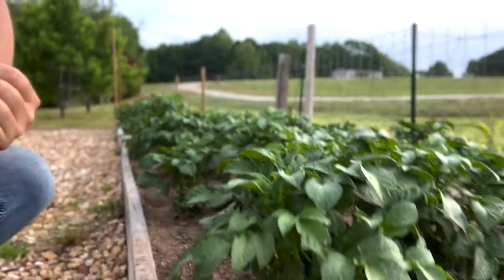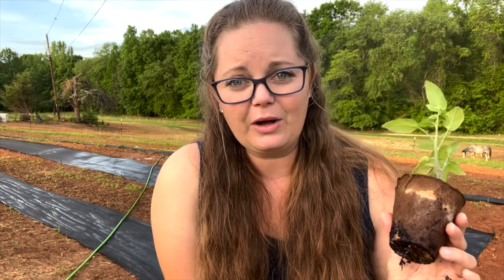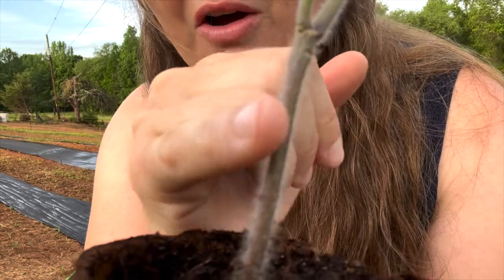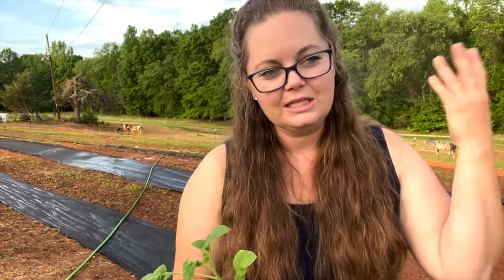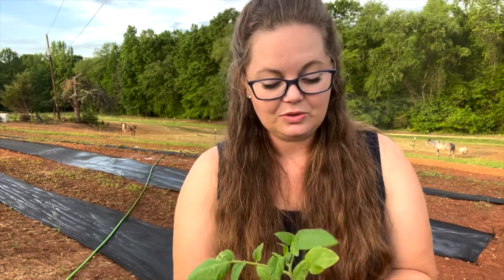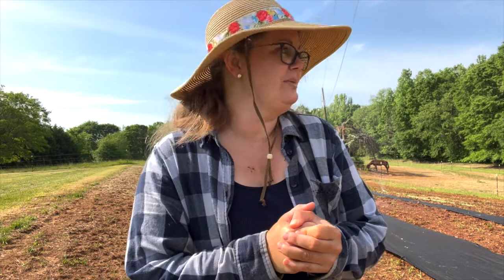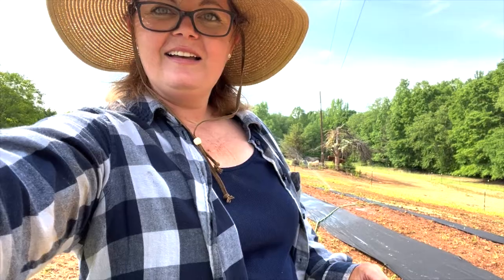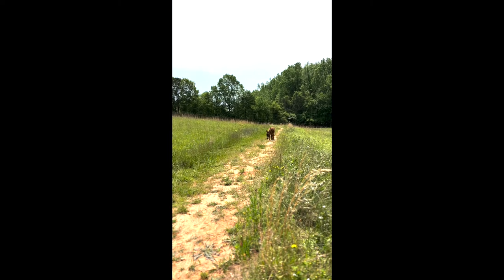Planting Tomatoes || Will 27 tomato plants be enough? 😂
27 Tomatoes. It's like a Rom-Com for homesteaders 😂